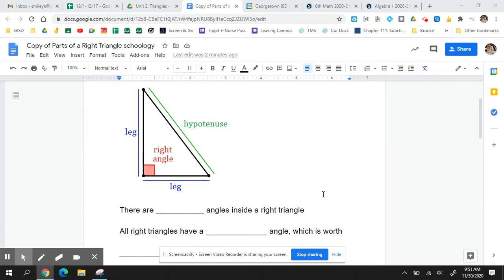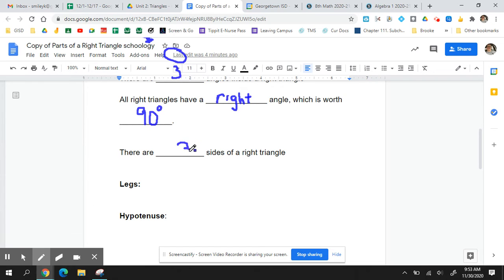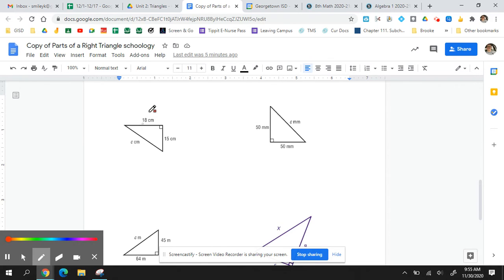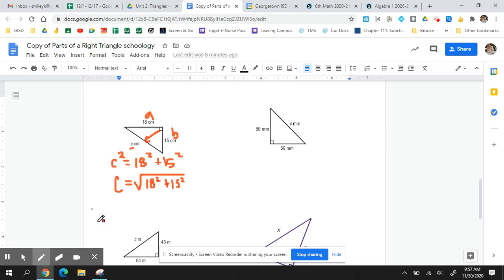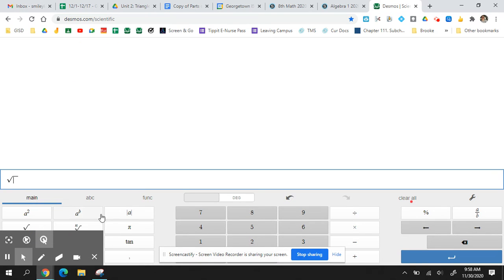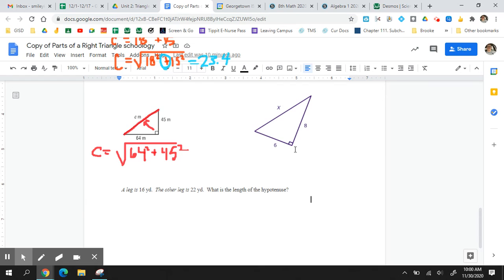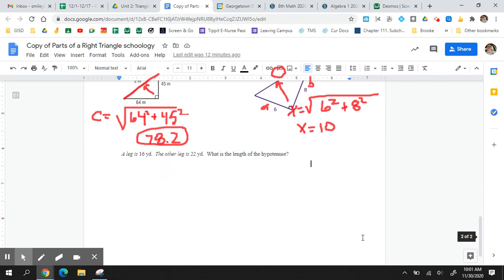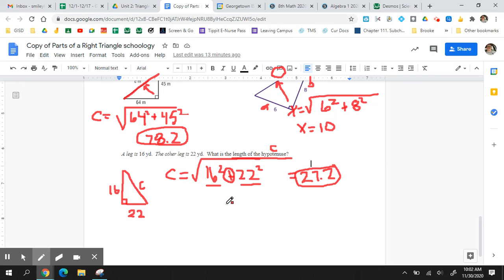Pythagorean Theorem Solving for C